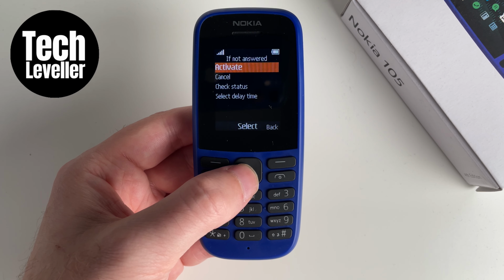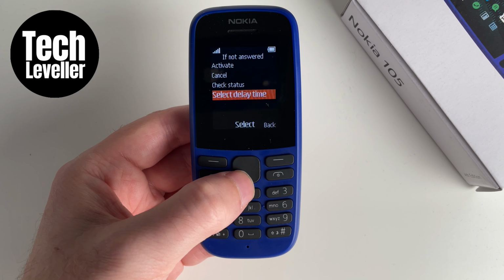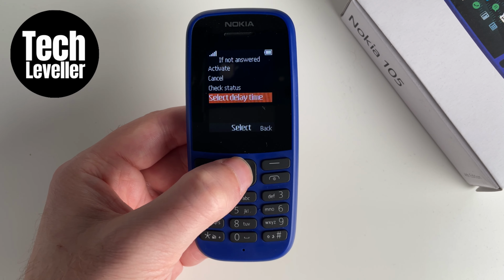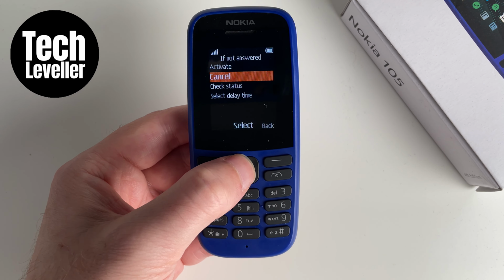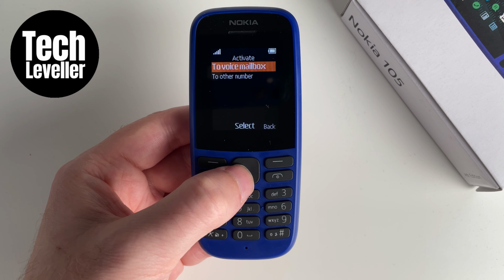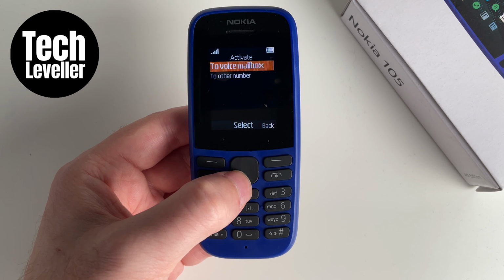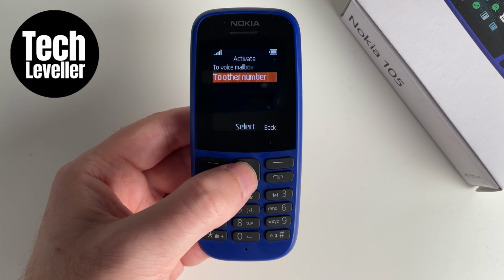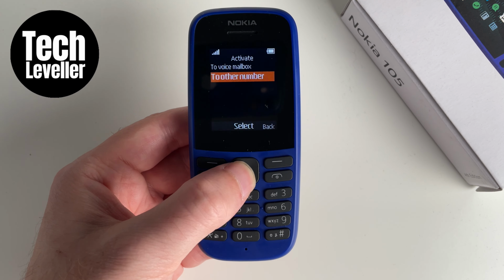Divert Incoming Calls to Another Number In Nokia 105 - Nokia Tips and Tricks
In todays quick Nokia 105 guide video I'm going to show you Divert Incoming Calls to Another Number In Nokia 105.

I hope this Nokia 105 video helped solve your problem. Is the Nokia 105 still having the problem?

Best Price UK
Best Price US